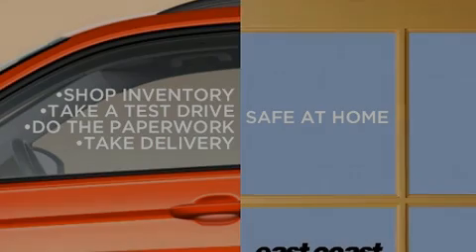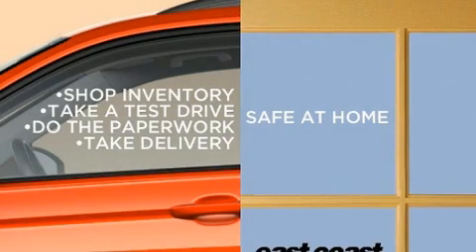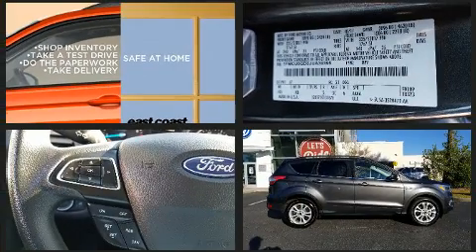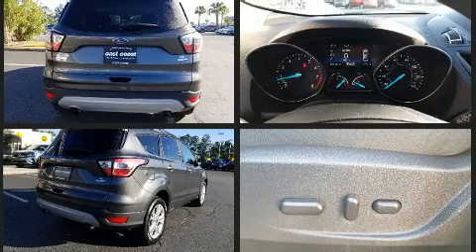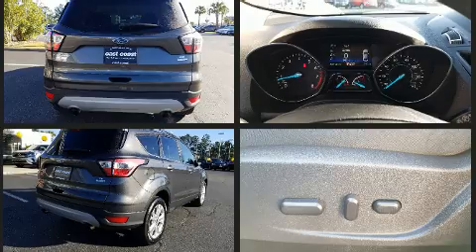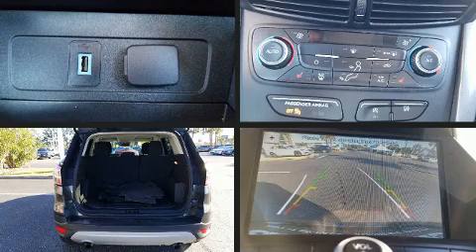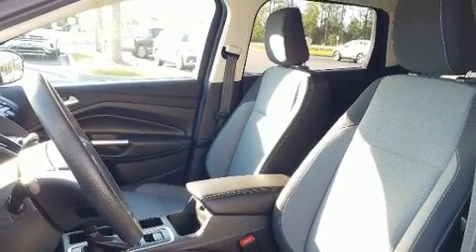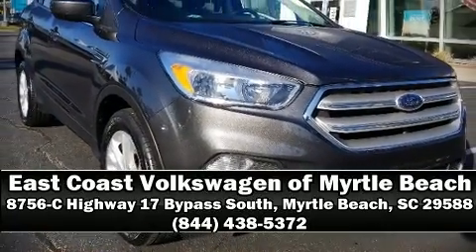2018 Ford Escape SE in Myrtle Beach, SC 29588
8756-C Highway 17 Bypass South

Familiarize yourself with the 2018 Ford Escape. With fewer than 25,000 miles on the odometer, this 4 door sport utility vehicle prioritizes comfort, safety and convenience. It features a front-wheel-drive platform, an automatic transmission, and an efficient 4 cylinder engine. A turbocharger is also included as an economical means of increasing performance. Ford prioritized practicality, efficiency, and style by including: a rear window wiper, a tachometer, a trip computer, air conditioning, remote keyless entry, cruise control, and power windows. Audio features include a CD player with MP3 capability, steering wheel mounted audio controls, and 6 well positioned speakers. Ford ensures the safety and security of its passengers with equipment such as: head curtain airbags, front side impact airbags, traction control, ignition disabling, an emergency communication system, and 4 wheel disc brakes with ABS. Brake assist technology provides extra pressure when applying the brakes. We have a skilled and knowledgeable sales staff with many years of experience satisfying our customers needs. We'd be happy to answer any questions that you may have.